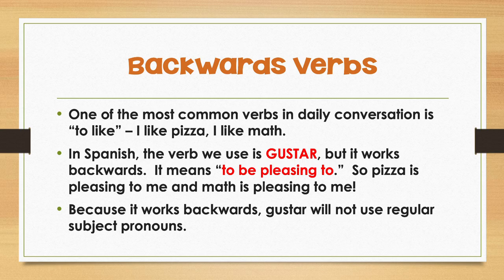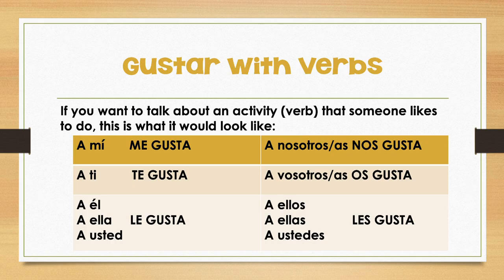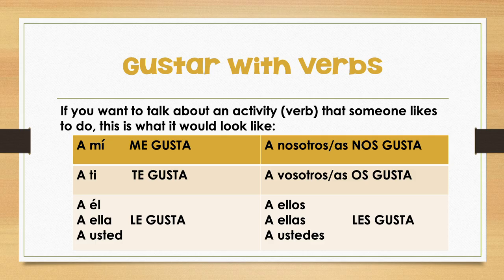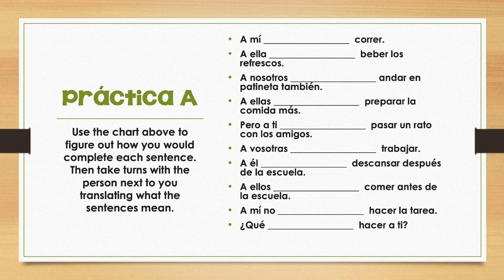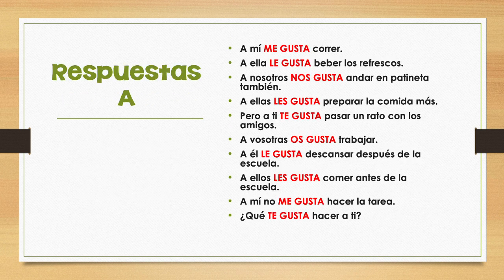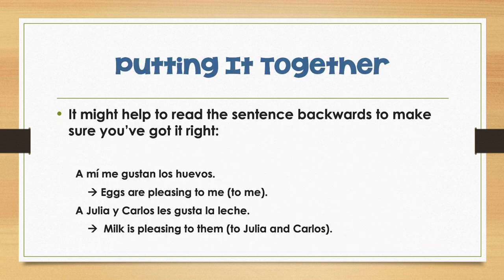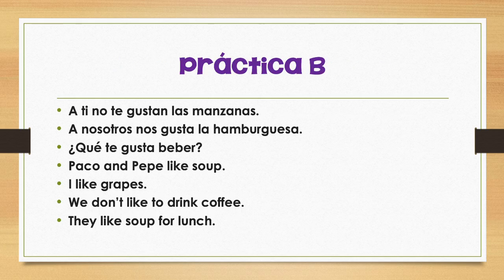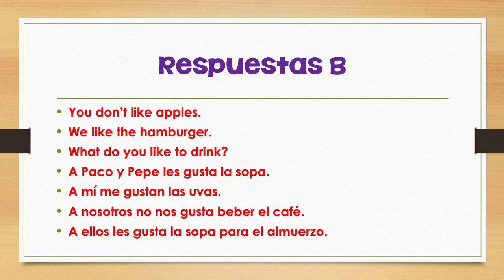Spanish Basic Gustar Notes